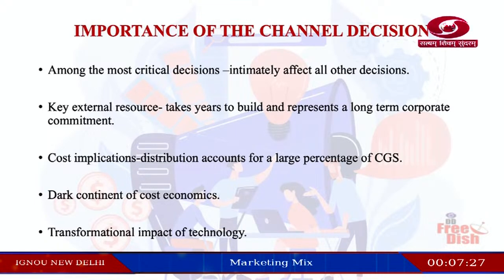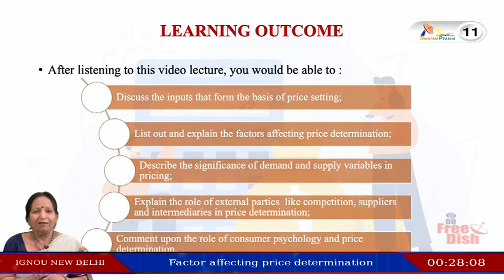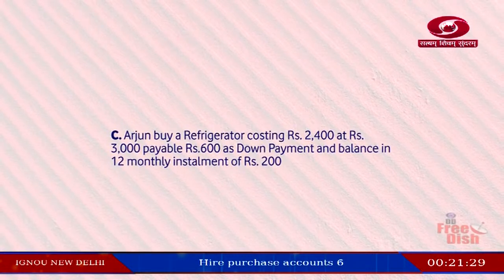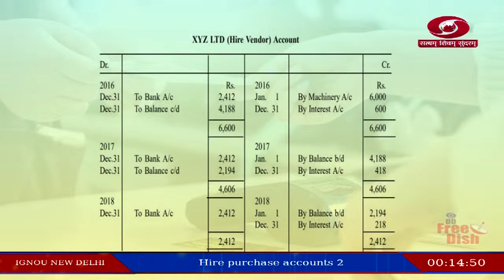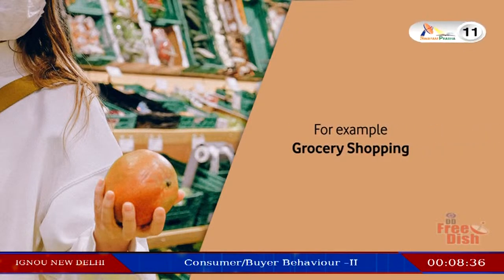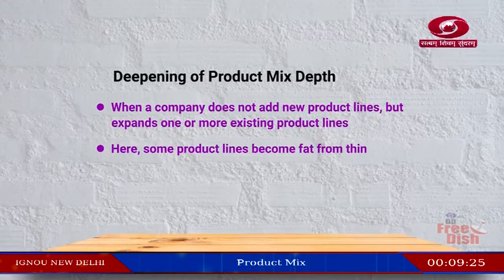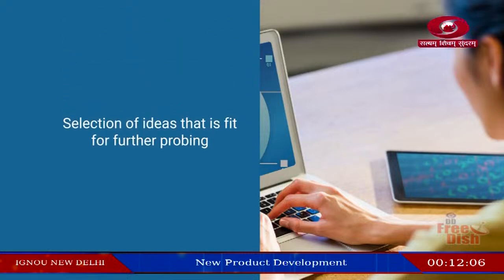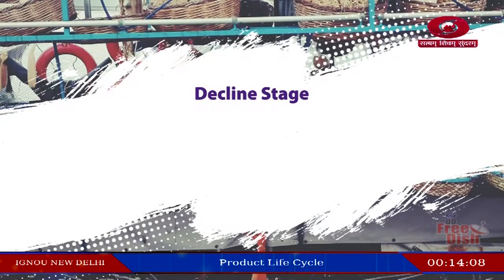CH 11: live streaming Live Stream